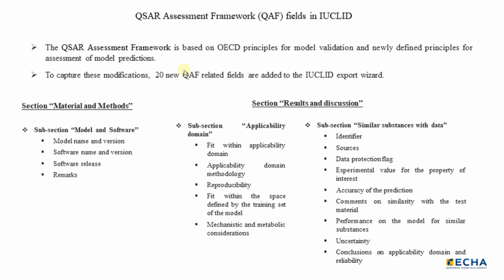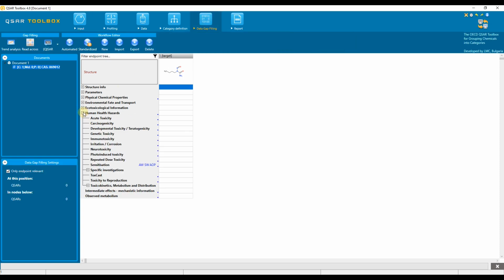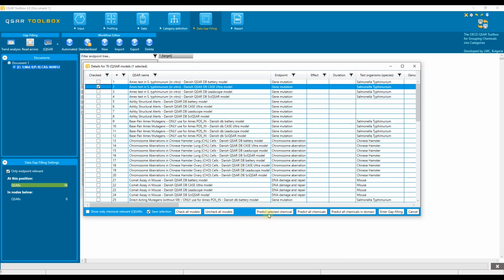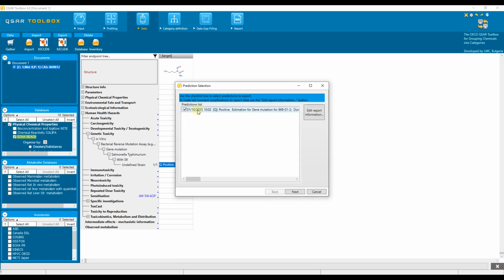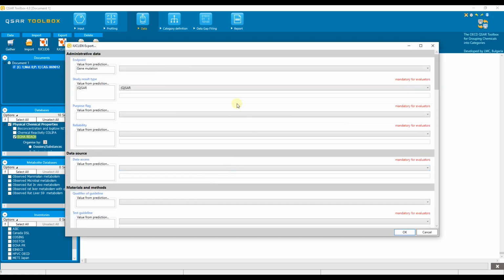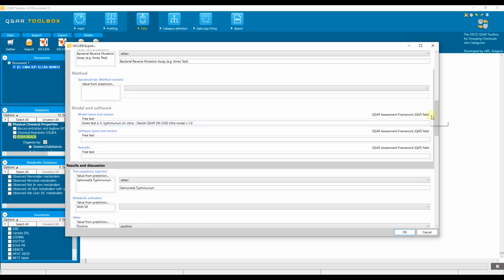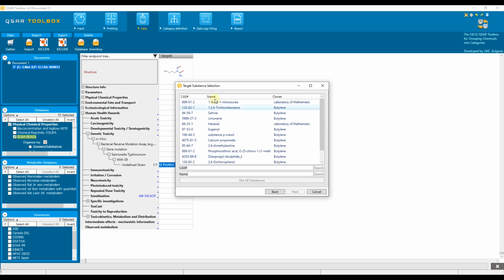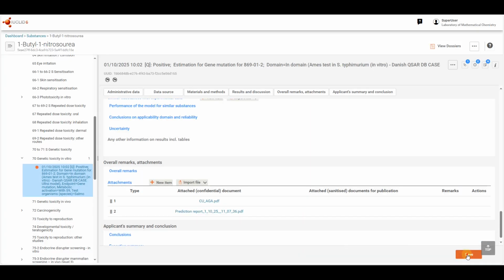39: Exporting a QSAR prediction from QSAR Toolbox to the IUCLID system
A tutorial on the exportation of QSAR prediction results to IUCLID  in the QSAR Toolbox version 4.8.
In this session, we will present some of the updates in the IUCLID format after the (Q)SAR Assessment Framework (QAF) and explain how to export a prediction. We will also see how to check the documentation provided and add additional information to document your prediction according to the QAF.
We will guide you through the process of performing a QSAR model using the QSAR Toolbox and export the result of the prediction to IUCLID.
By the end of this tutorial, you will be equipped with the knowledge to effectively use this feature.

For technical questions, contact the QSAR Toolbox helpdesk For questions on regulatory acceptance of QSAR Toolbox results within EU legislation in ECHA's remit, contact the ECHA helpdesk
More on the QSAR Toolbox This video is made in collaboration with the Laboratory of Mathematical Chemistry (LMC, Burgas, Bulgaria)